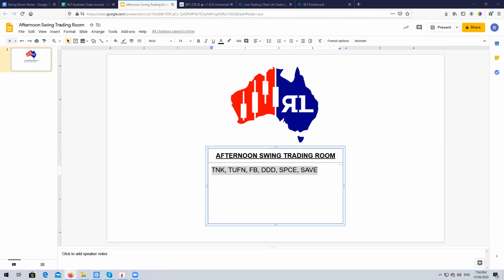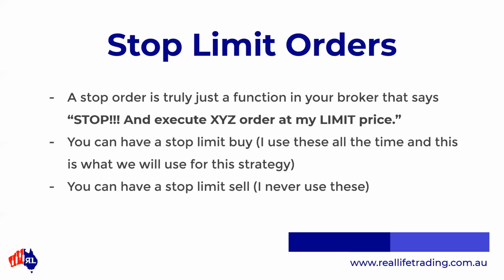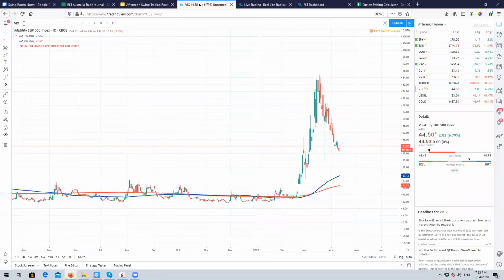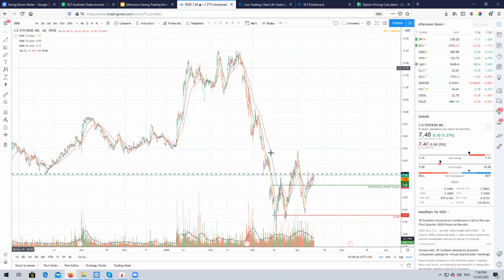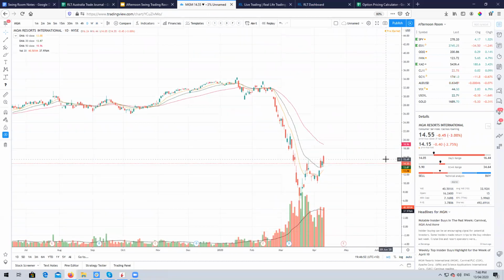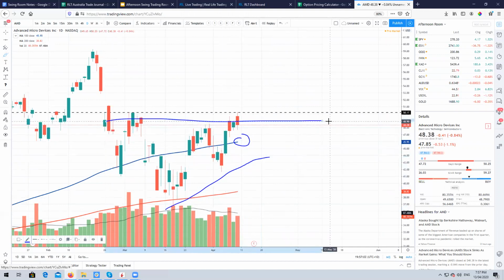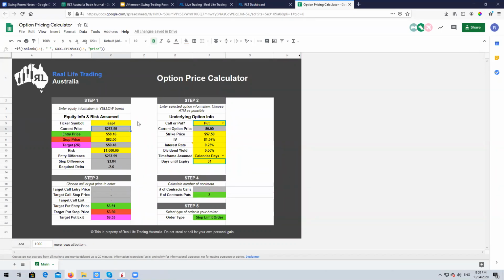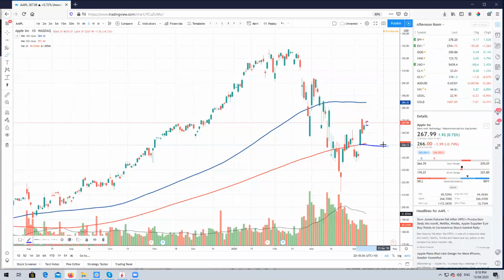RLT AUS - Afternoon Swing Room - 13/04/2020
Today’s Monday tickers include: TNK, TUFN, FB, DDD, SPCE, SAVE, DIS, MGM, MU, SQ, AMD, NFLX, EBAY, CBA